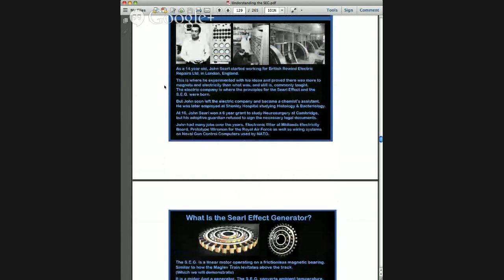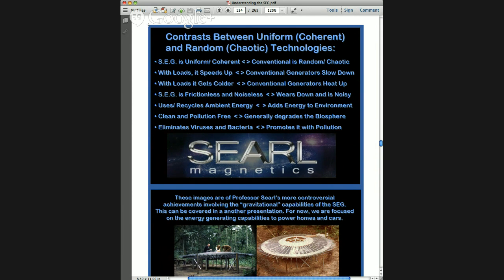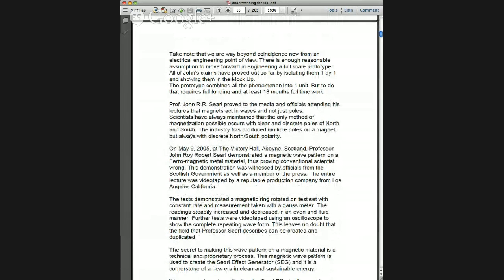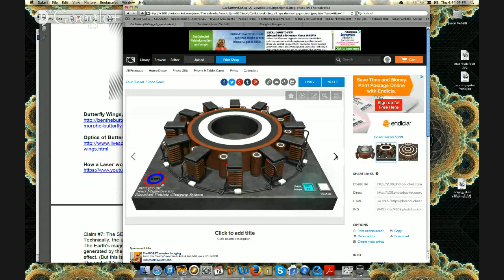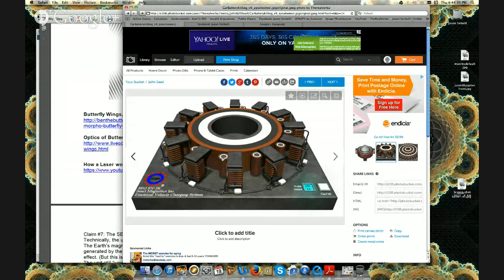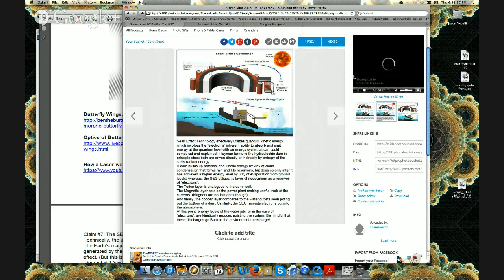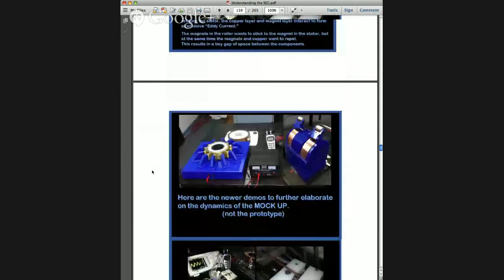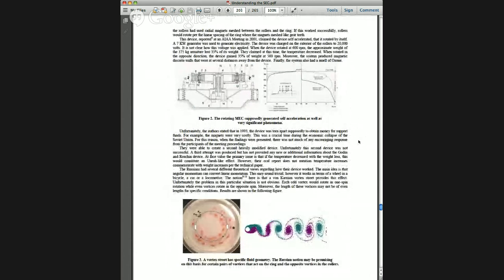Chat with Caleb Thomas and Jason Verbelli about John Searl And The SEG (Searl Effect Generator)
Updates on development with Searl Technology, and Jason helps us understand the dynamics and mechanics of the seg.

Understanding the SEG - Reality of Costs/ "Blueprints" - Mock Up vs Prototype - Coherence vs Chaos - History of John Searl - Current Status of Project & Context:

Arthur Manelas' Magnets:
"The first technology that Arthur demonstrated on my visit was a magnet that had been poled in a specific way. When you observed the magnetic field rather than the usual long sweeping waves between north and south, this had small micro domains. It looked like for a lack of a better explanation Egyptian hieroglyphics." -- Mark Dansie

Dr. Podkletnov describes his “force beam generator” experiment and his improvements to increase the experimental gravity-beam. The force beam is generated by passing a high-voltage discharge from a Marx-generator through a YBCO emitter suspended in a magnetic field. He described it as being powerful enough to knock over objects in the lab as well as capable to punch holes in solid materials. After careful testing, Podkletnov found the speed of the impulse to be approx. 64 times the speed of light (64c), which he indicates doesn't conflict with interpretations of Relativity.

"Podkletnov claims the gravitational beam is generated by a 3 to 5 megavolt drop onto a 4-inch diameter superconductor, which is enclosed in a wrapped-solenoid to create a magnetic field around the apparatus."

Pulses are powerful enough to punch through brick, concrete, and deform light-metals "like hitting it with a sledgehammer".

"The beam doesn't disappear rapidly with distance -- in fact, its been measured at distances of up to 5 kilometers and seems to penetrate all materials without a decrease in force."

"Someone in the laboratory was smoking and the smoke rose in a column above the superconducting disc. We placed a ball-shaped magnet above the disc attached to a balance. The balance behaved strangely. We substituted silicon and still the balance was very strange. We found that any object above the disc lost some weight, and we found that if we rotated the disc, the effect increased."

SEG Mock Up Verses SEG Prototype - Stages of R&D